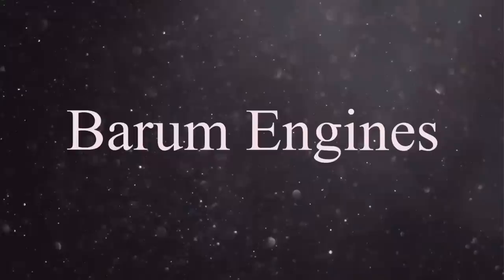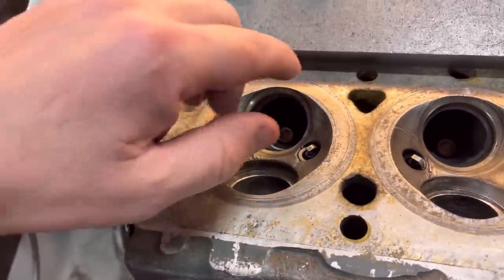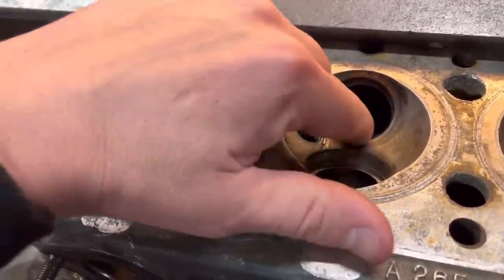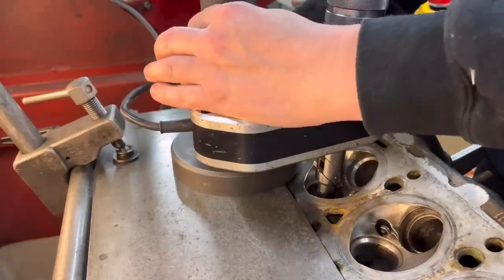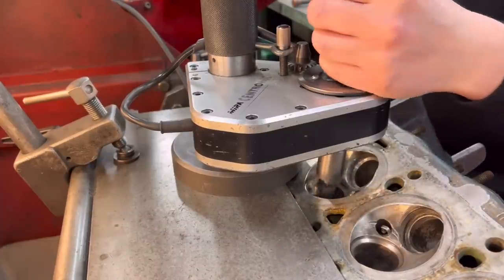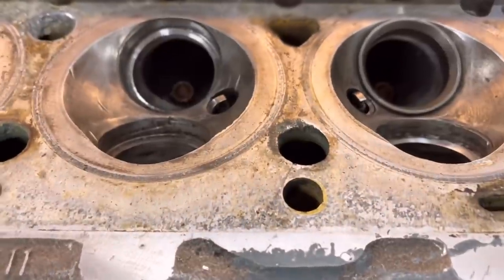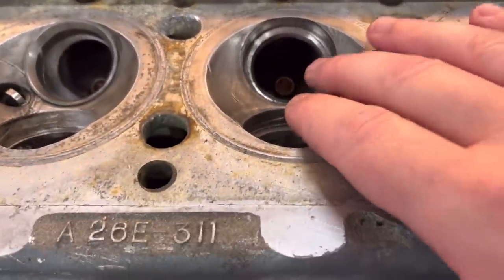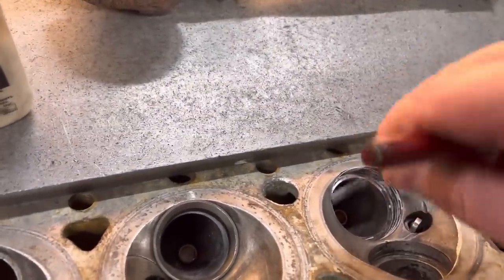THIS LOTUS TWINCAM CYLINDER HEAD GETS FULLY REFRESHED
In todays video we show how we bring this Lotus Twin cam cylinder head back to life by fitting new valve guides and new valve seat inserts with mew valves